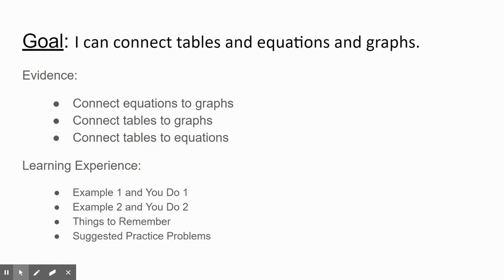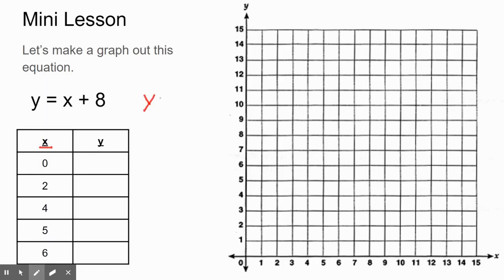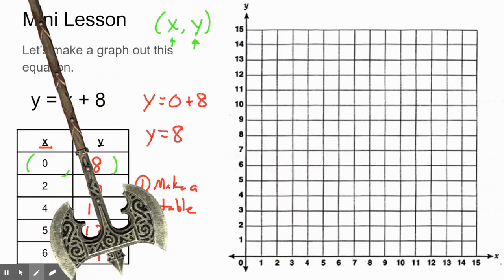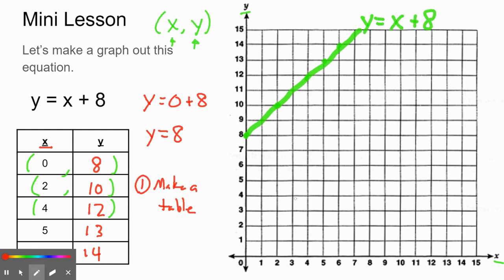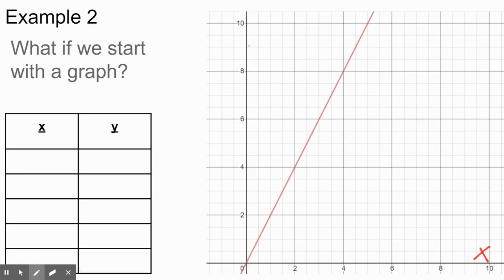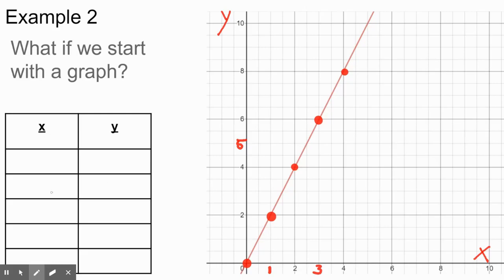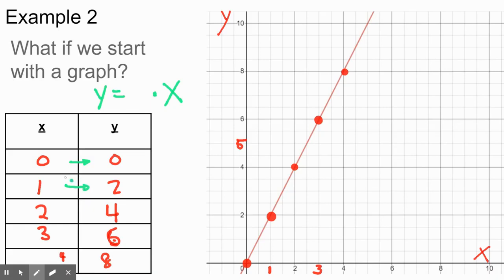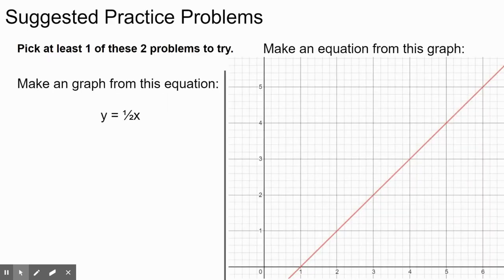Lesson 4.5 Equations and Tables and Graphs Oh my!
In this video, we are going to expand our knowledge even further, by learning how to make a graph from what we already know. If you haven't watched the previous video, I would watch that first